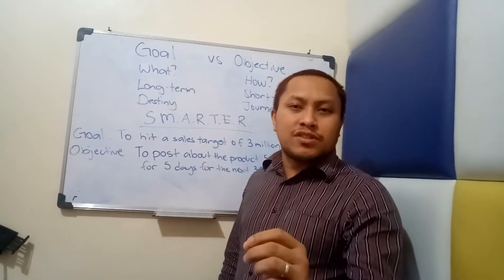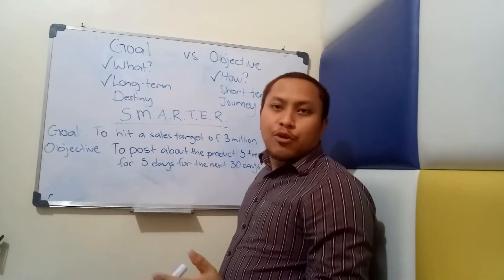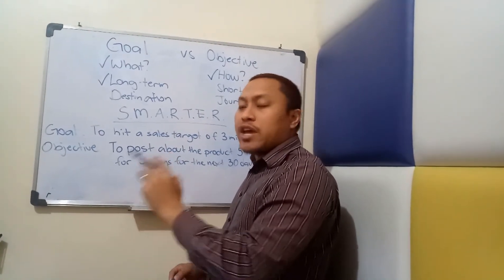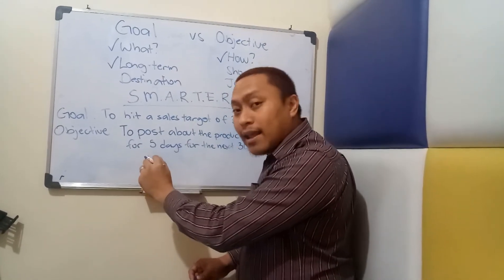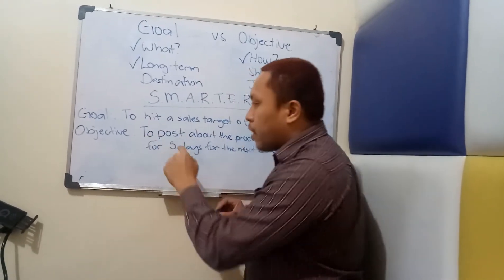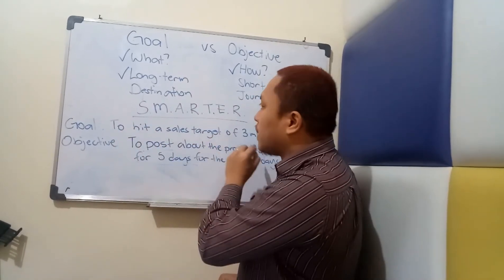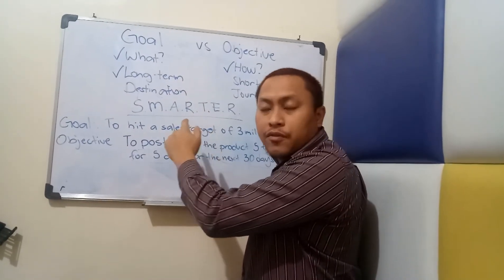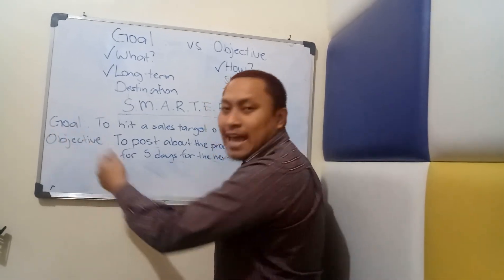How to Write SMARTER Objectives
Watch one of the best corporate trainers, training consultants, and resource speakers in the Philippines, Mr. Myron Sta. Ana explaining the difference between a goal and an objective and how to write SMARTER objectives.